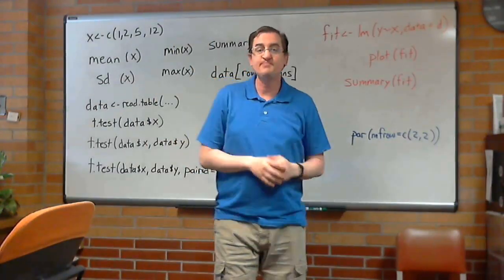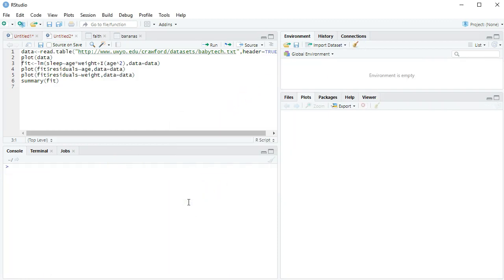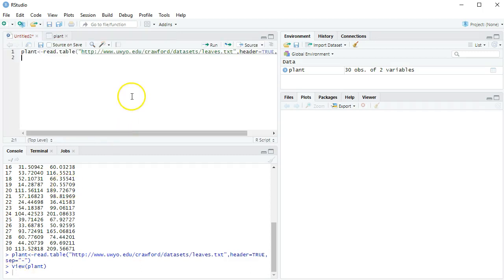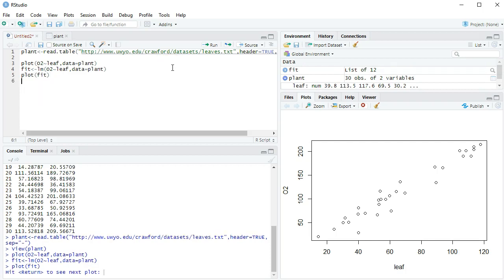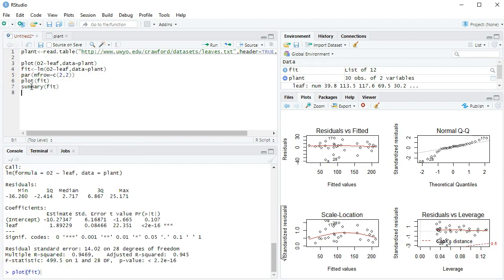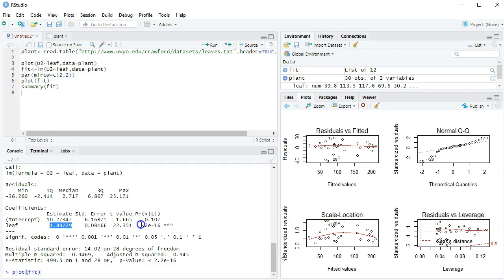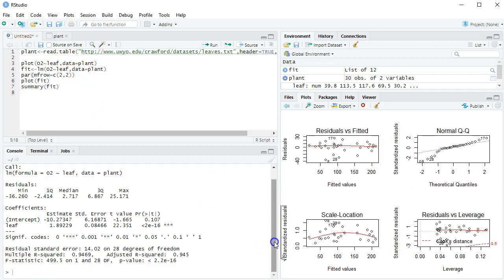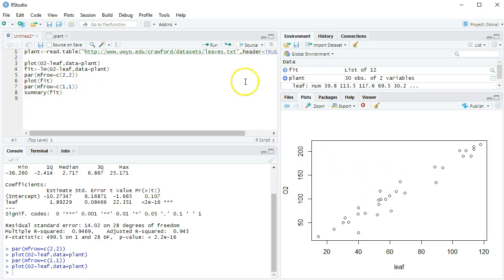Basic Regression Example